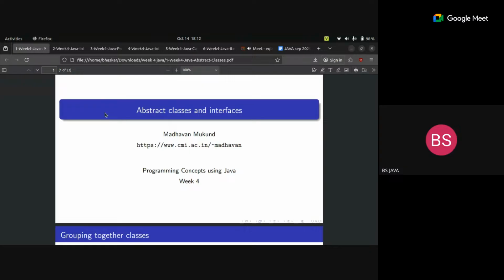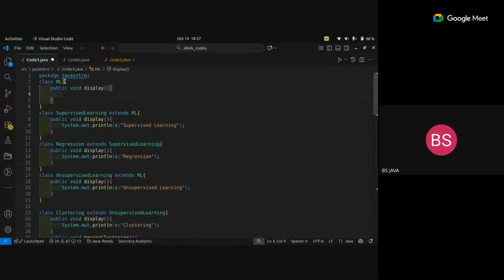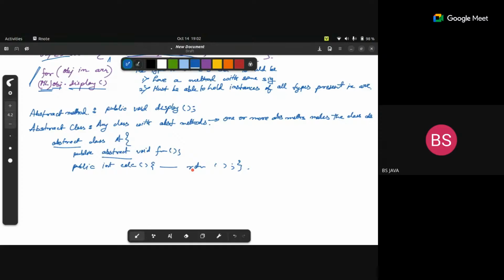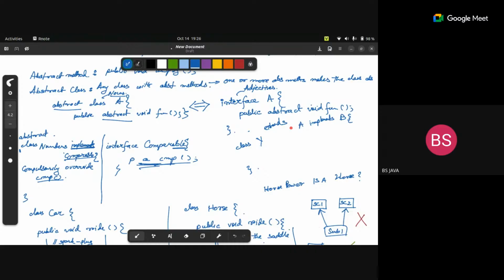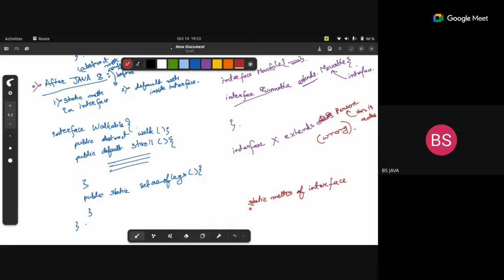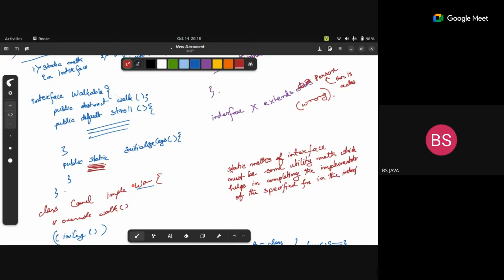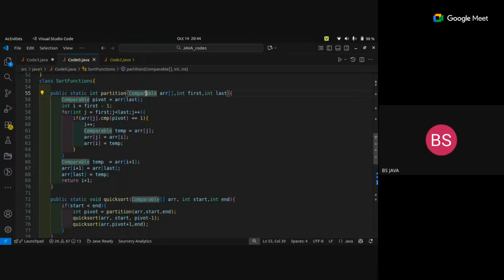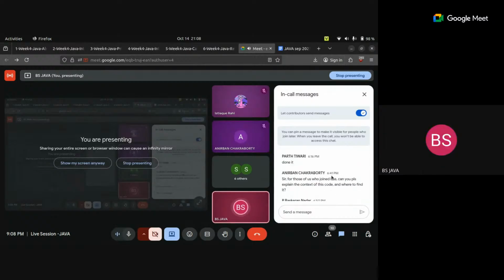Week 4 session 1